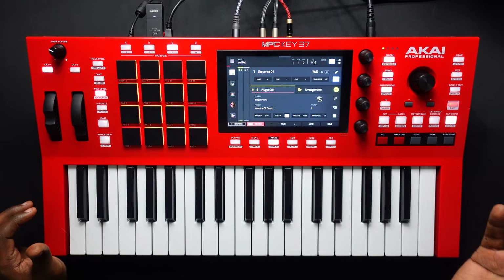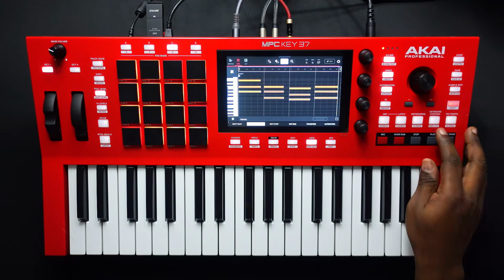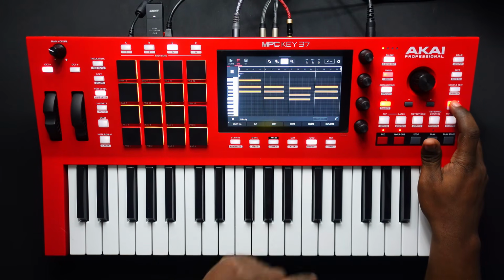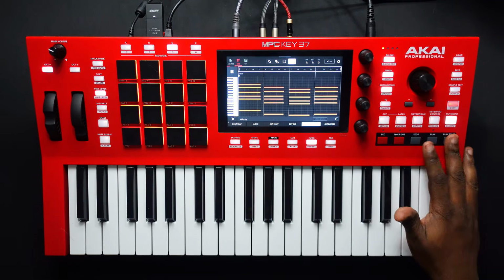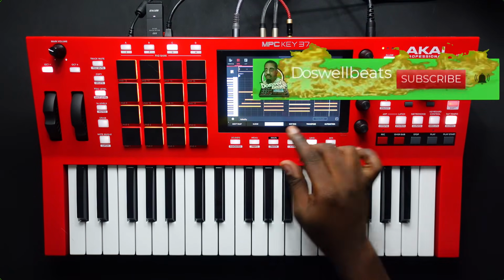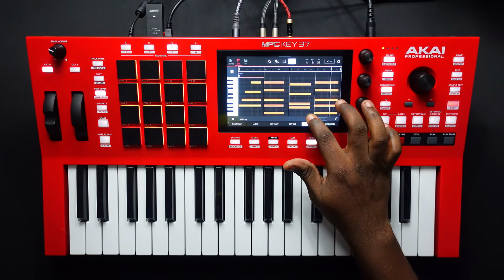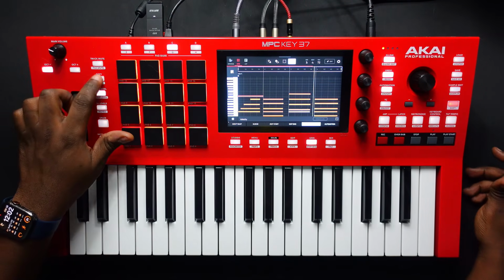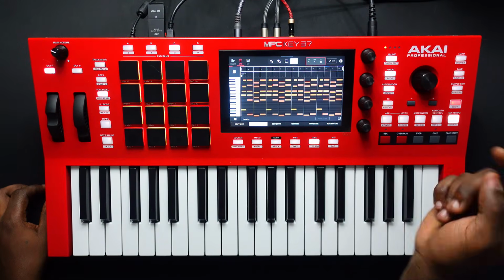Make Beats Faster: MIDI Workflow on Any Akai MPC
Make Beats Faster: MIDI Workflow on any Akai MPC Key 37, MPC key 61, MPC one plus, MPC one, MPC x & MPC Live 2. How to move midi notes around Akai MPC. how to work with midi Akai MPC. Discover the exact MIDI workflow you need to make beats on your Akai MPC standalone device — whether you’re using MPC One, Live II, Key 37/61, Key 61 or the MPC Software.

This Video is a beat making video. As part of my beat making process I show my screen.